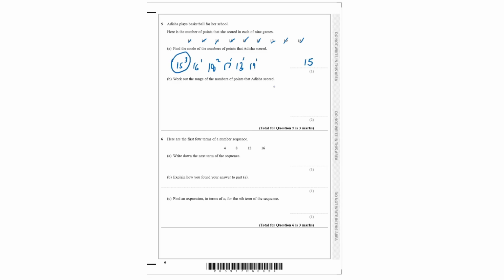Q5 2F (Nov-2021)